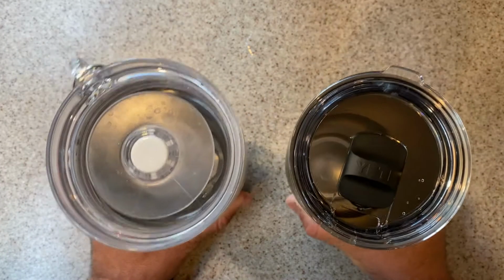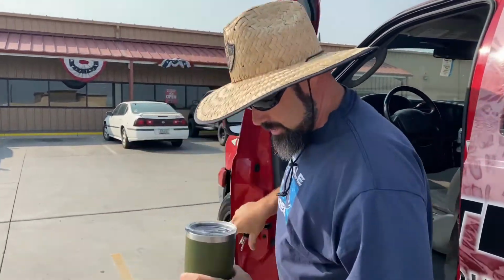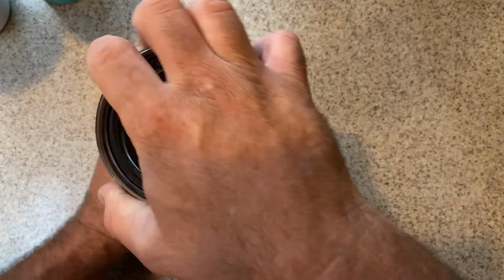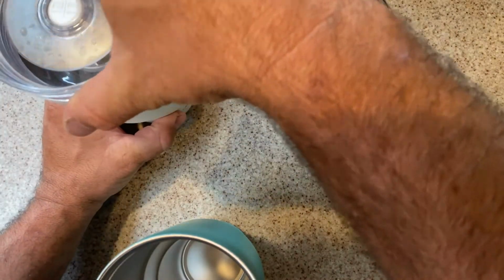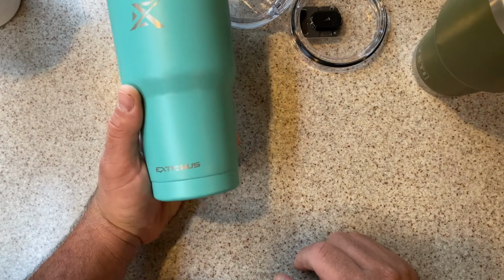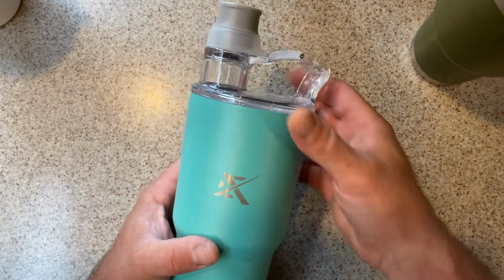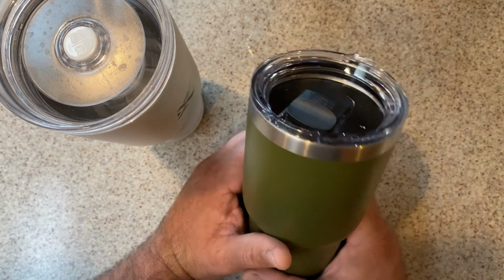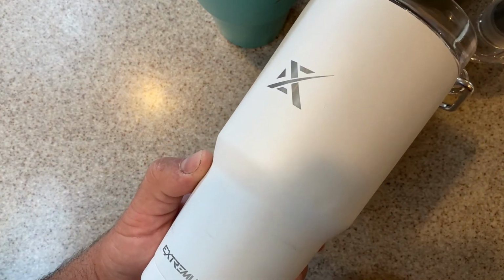COMPARISON YETI Vs EXTREMUS TEMPS - THE ONLY LEAK PROOF Tumbler Water Bottle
Here’s a comparison of Yeti vs. Extremus Temps 30 ounce stainless steel tumbler. Why is Extremus the best tumbler? AJ says, “Another thing to talk about when we’re talking about our lids, you can drink from anywhere around the cup, stainless steel inside. But, check that out! You actually have a rate of measurement there on the inside, or if you chug a lug there buddy,  you chugalug and you’re not gonna get the lid hitting you in the face.”

Yeti Compared Side by Side to Extremus

Watch as he compares a Yeti cup to an Extremus Temps Tumbler. See why Extremus is the best stainless steel tumbler for camping, hiking, outdoors, fishing and is the best travel coffee mug.

EXTREMUS THE ONLY LEAK PROOF INSULATED TUMBLER

Extremus Temps has two 100% leak proof lids included. The Extremus Temps insulated tumbler is the only tumbler that can be put inside your bag or totally prevent accidental spills. The screw-on chug-style lid is ideal for cold liquids or as a sports water bottle. The chug-style lid includes a carry handle and a smaller tethered screw on cap for drinking on the go. The push button screw-on lid is designed to handle coffee and other hot beverages. It is the best travel coffee mug for the money!

NEW - THE ONLY LEAK PROOF Tumbler Water Bottle – Extremus Temps

Extremus offers you a 100% leakproof tumbler water bottle! Have you ever used a thermos tumbler like this? It has added features and a better value. It is the best tumbler for coffee and our best tumbler for 2020! And best tumbler for outdoors, hiking, camping, gym, and travel.

Extremus 421 Hydration Water Bottle – Stay Hydrated - Develop A Good Hydration Habit!

Extremus 421 Hydration Vacuum Insulated Water Bottle. Stay hydrated! Drink four bottles of water a day for 21 days to develop your best hydration habit. Hydrate in style. Contains complete method to stay on track for best hydration routine. Best water bottle for hiking, camping, gym, outdoors.

For the Extreme In All of Us!

Extremus is the sister brand of KastKing, which is a well-known brand providing superior fishing tackle to anglers. Extremus is creating innovative products for extreme camping, hiking, hunting and other outdoor activities, and also, at-home activities.

Extremus appeals to your inner Extreme persona. From backyard BBQ enthusiasts to those on extreme outdoor adventures, Extremus outdoors products are built for the challenges you face. Whether you’re an urbanite on a weekend getaway, an extreme sports participant, or an avid outdoors person, Extremus gear is the right choice for you.